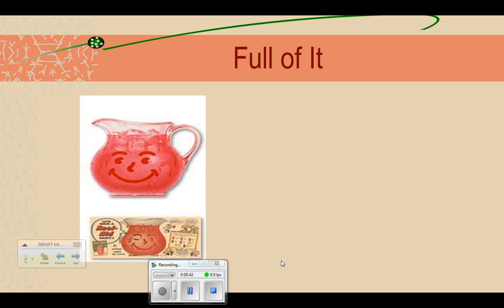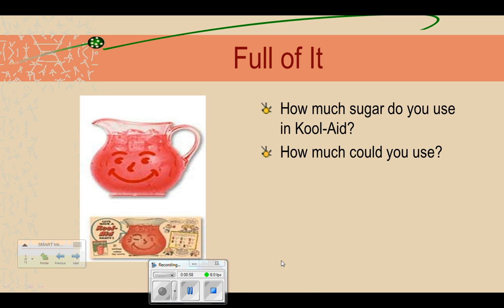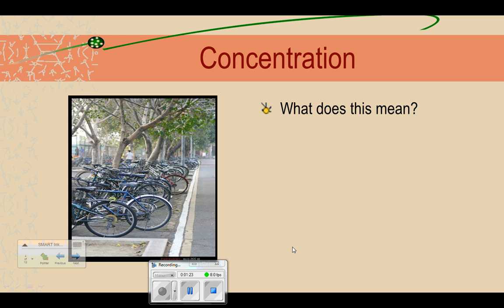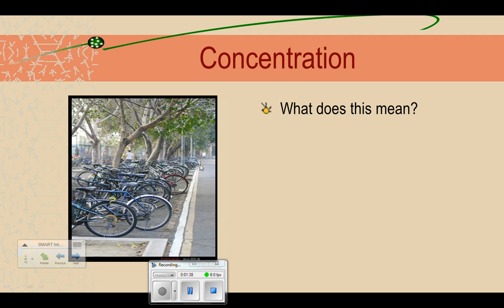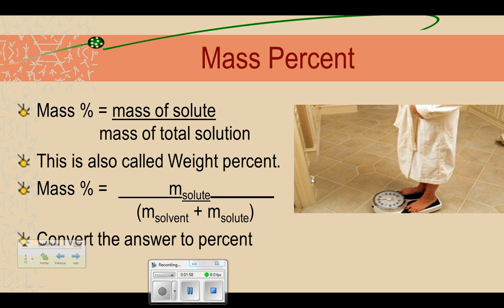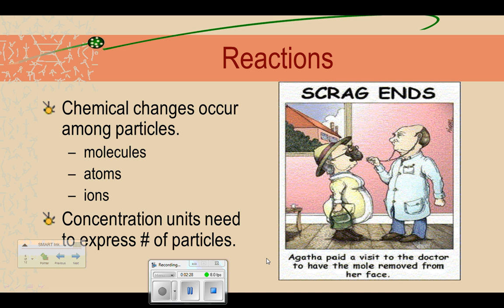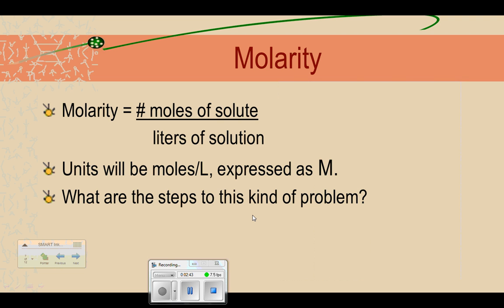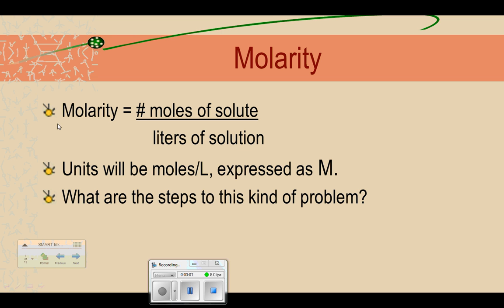Mass % and Molarity Introduction